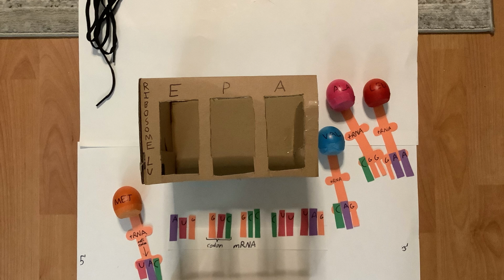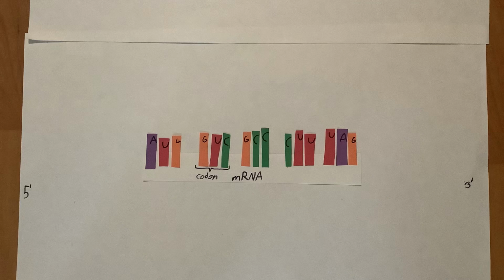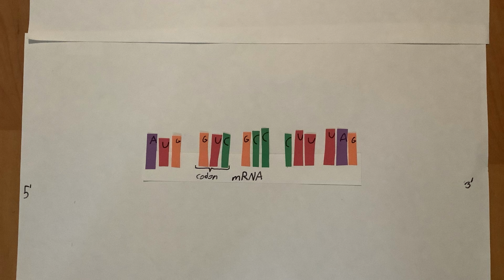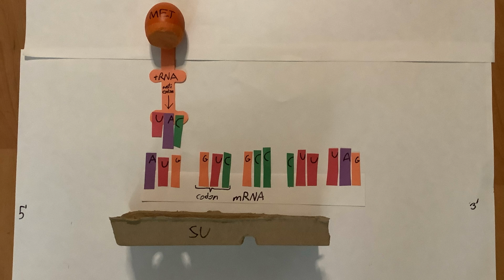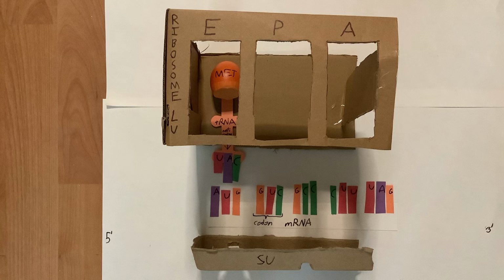RNA Project Bio 2021